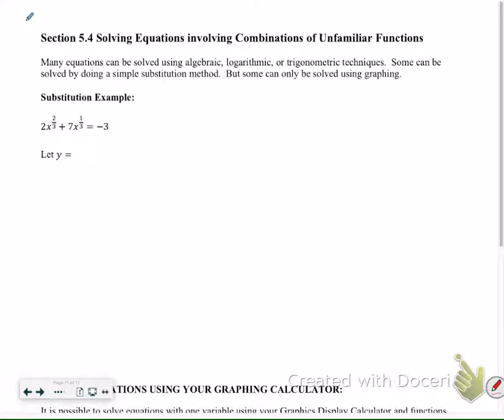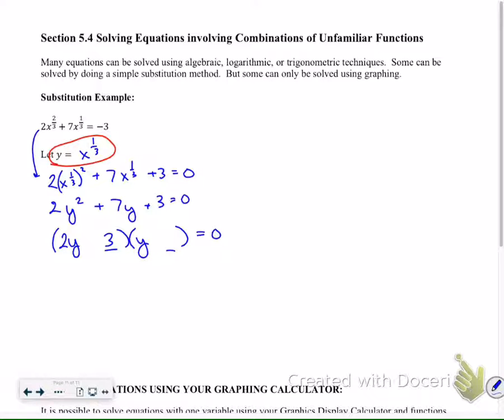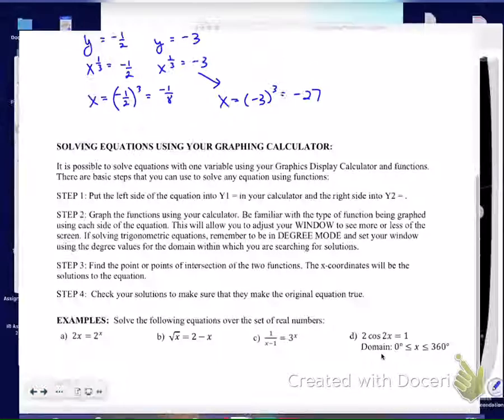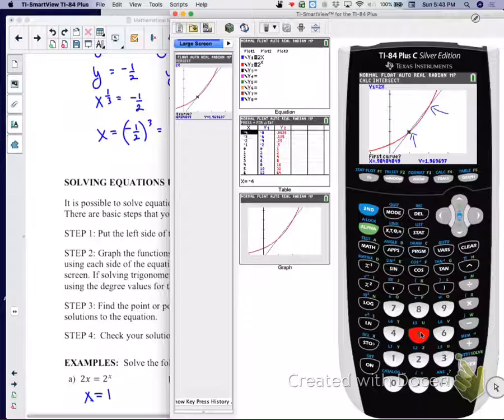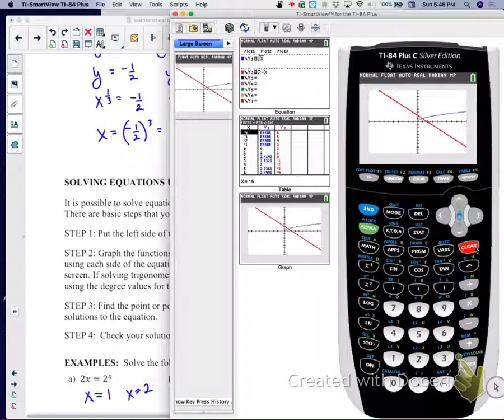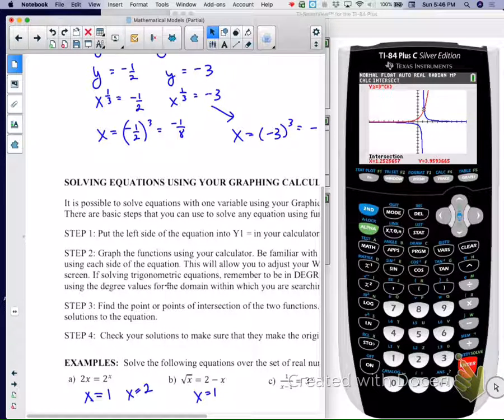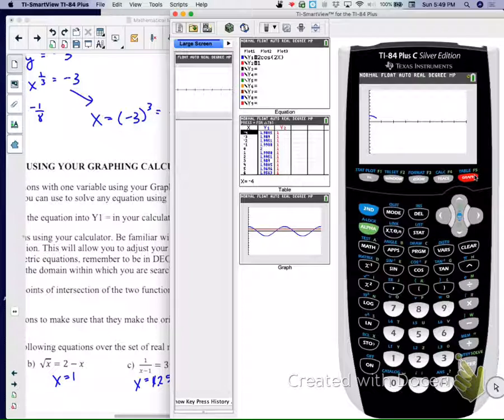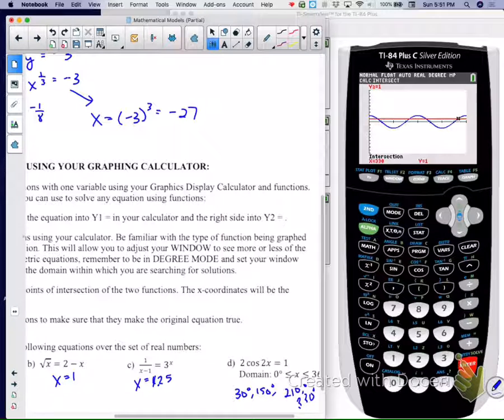Math Studies Section 5.4 Solving Equations involving Combos